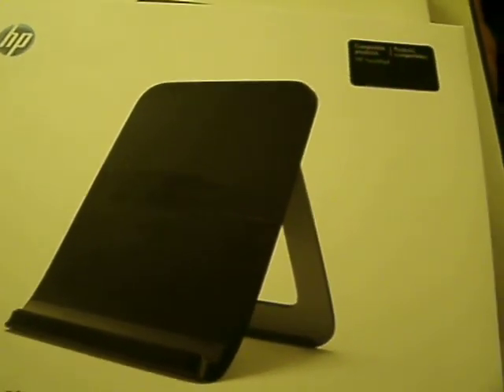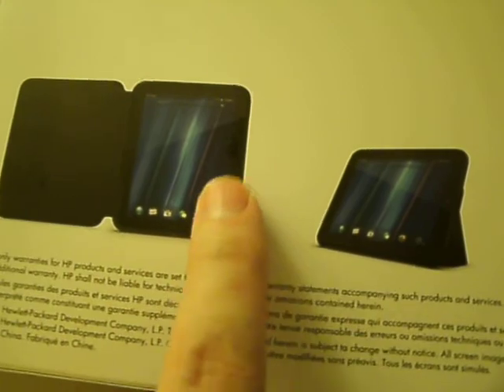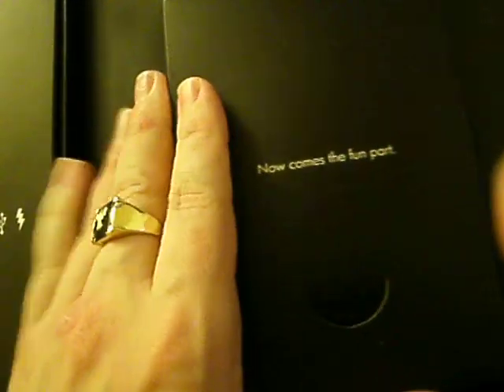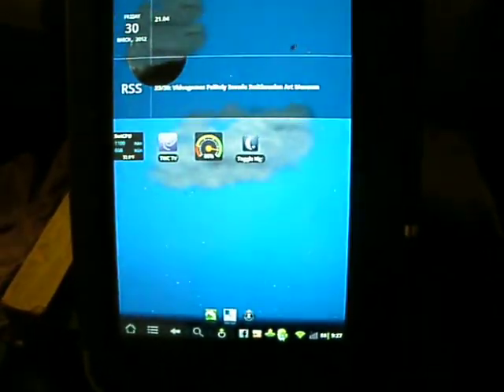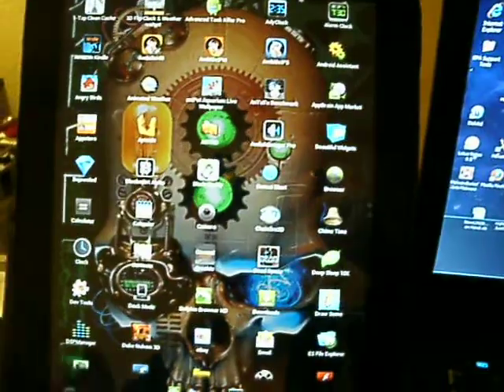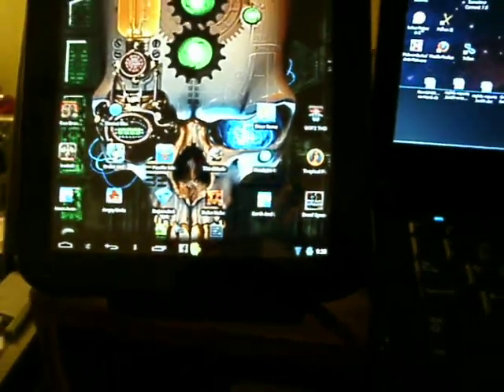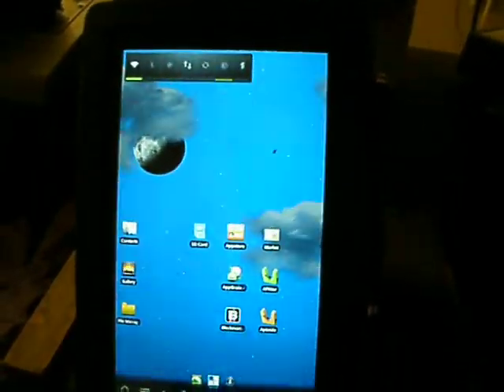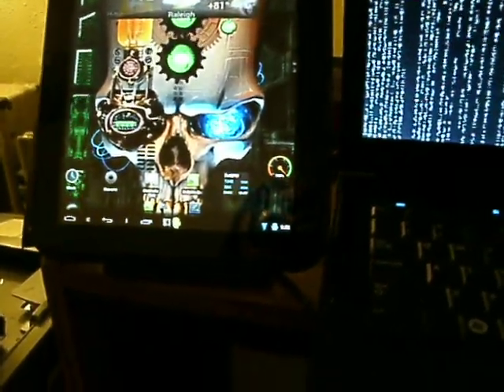HP Touchpad running Android Gingerbread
In a rather large leap, I went from a Nook Color running Android to an HP Touchpad 32gb edition running Android also.  Unlike my Nook, this device is actually dual booting.  I can pick from WebOS or Android.

In this video, I am running XROM CM7.  I've tried to play around with other roms but they haven't been going so hot.  I'd like to play with Cornerstone which can handle true multitasking like WebOS but it is having issues with my wifi.  I prefer to stay booted into Android but there are time when I pop over to WebOS.  Currently, WebOS can handle the front facing camera okay for pictures but it seems Android isn't doing so well with it.  It's a MAJOR performance leap over the Nook Color and almost doubles the AnTuTu benchmark scores.  Hope this video proves hand to anybody who'd like to see Android on an HP Touchpad.